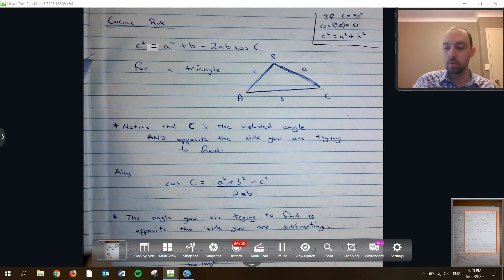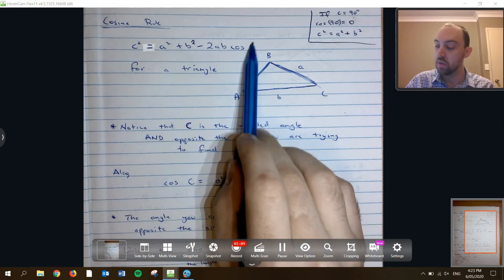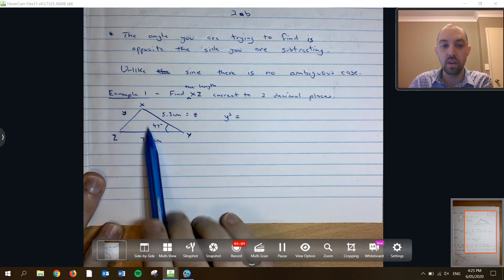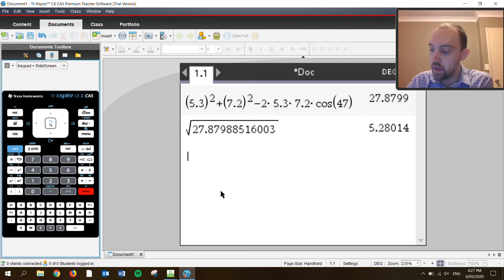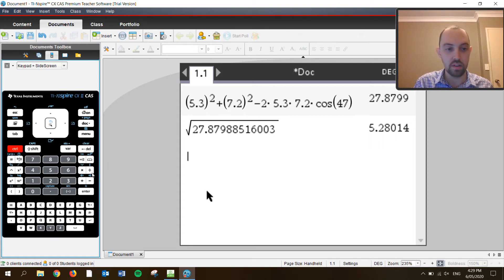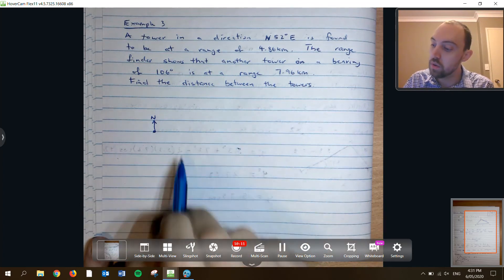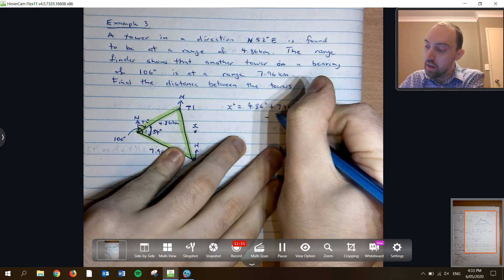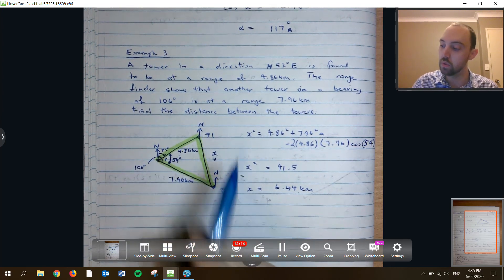The Cosine Rule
We use the cosine rule in a few examples.

For a proof of the cosine rule see this

There are plenty of other websites or videos that can help if that doesn't.